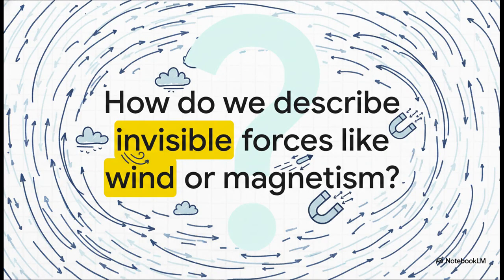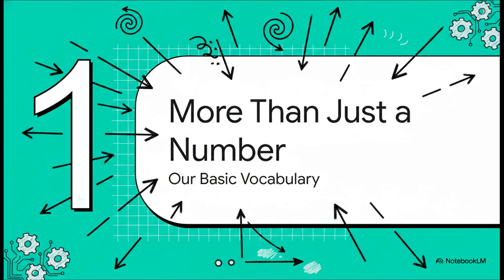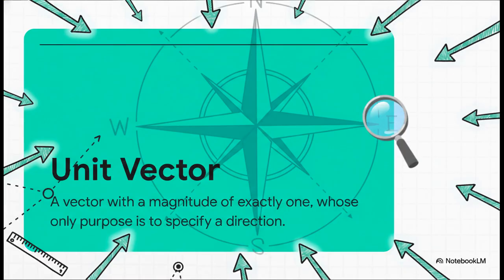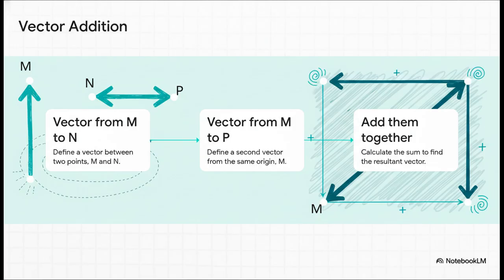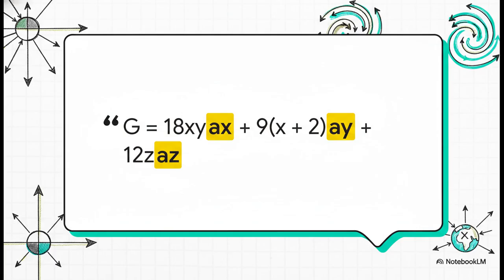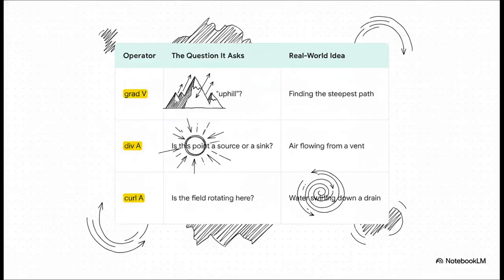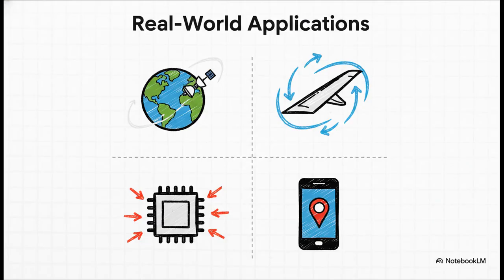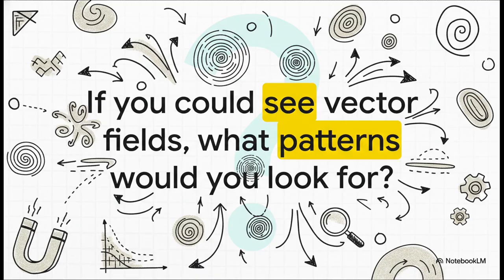Universe of Forces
Welcome to 𝗨𝗻𝗶𝘃𝗲𝗿𝘀𝗲 𝗼𝗳 𝗙𝗼𝗿𝗰𝗲𝘀, where we explore the mathematical language that governs the physical world. In this video, we dive deep into 𝗩𝗲𝗰𝘁𝗼𝗿 𝗖𝗮𝗹𝗰𝘂𝗹𝘂𝘀, providing a comprehensive guide for students and engineering enthusiasts—specifically those tackling 𝗣𝗵𝘆𝘀𝗶𝗰𝘀 𝟱 or 𝗘𝗹𝗲𝗰𝘁𝗿𝗶𝗰𝗮𝗹 𝗘𝗻𝗴𝗶𝗻𝗲𝗲𝗿𝗶𝗻𝗴 curricula.

𝗪𝗵𝗮𝘁 𝘆𝗼𝘂 𝘄𝗶𝗹𝗹 𝗹𝗲𝗮𝗿𝗻 𝗶𝗻 𝘁𝗵𝗶𝘀 𝗹𝗲𝘀𝘀𝗼𝗻:
• 𝗧𝗵𝗲 𝗕𝘂𝗶𝗹𝗱𝗶𝗻𝗴 𝗕𝗹𝗼𝗰𝗸𝘀: We define scalars, vectors, and vector fields, and explain the critical role of the 𝘂𝗻𝗶𝘁 𝘃𝗲𝗰𝘁𝗼𝗿 in specifying direction.
• 𝗩𝗲𝗰𝘁𝗼𝗿 𝗔𝗹𝗴𝗲𝗯𝗿𝗮: A breakdown of the 𝗖𝗼𝗺𝗺𝘂𝘁𝗮𝘁𝗶𝘃𝗲, 𝗔𝘀𝘀𝗼𝗰𝗶𝗮𝘁𝗶𝘃𝗲, 𝗮𝗻𝗱 𝗗𝗶𝘀𝘁𝗿𝗶𝗯𝘂𝘁𝗶𝘃𝗲 𝗹𝗮𝘄𝘀 for vector addition and products.
• 𝗖𝗼𝗼𝗿𝗱𝗶𝗻𝗮𝘁𝗲 𝗠𝗮𝘀𝘁𝗲𝗿𝘆: Step-by-step tutorials on navigating 𝗥𝗲𝗰𝘁𝗮𝗻𝗴𝘂𝗹𝗮𝗿 (𝗖𝗮𝗿𝘁𝗲𝘀𝗶𝗮𝗻), 𝗖𝘆𝗹𝗶𝗻𝗱𝗿𝗶𝗰𝗮𝗹, 𝗮𝗻𝗱 𝗦𝗽𝗵𝗲𝗿𝗶𝗰𝗮𝗹 𝗰𝗼𝗼𝗿𝗱𝗶𝗻𝗮𝘁𝗲 𝘀𝘆𝘀𝘁𝗲𝗺𝘀, including complex conversions between them.
• 𝗔𝗱𝘃𝗮𝗻𝗰𝗲𝗱 𝗢𝗽𝗲𝗿𝗮𝘁𝗶𝗼𝗻𝘀: Practical examples of calculating the 𝗚𝗿𝗮𝗱𝗶𝗲𝗻𝘁, 𝗗𝗶𝘃𝗲𝗿𝗴𝗲𝗻𝗰𝗲 (𝗱𝗶𝘃), 𝗮𝗻𝗱 𝗖𝘂𝗿𝗹, as well as finding the 𝗟𝗮𝗽𝗹𝗮𝗰𝗶𝗮𝗻 of a field.
• 𝗙𝘂𝗻𝗱𝗮𝗺𝗲𝗻𝘁𝗮𝗹 𝗧𝗵𝗲𝗼𝗿𝗲𝗺𝘀: An introduction to the power of 𝗚𝗮𝘂𝘀𝘀’𝘀 𝗗𝗶𝘃𝗲𝗿𝗴𝗲𝗻𝗰𝗲 𝗧𝗵𝗲𝗼𝗿𝗲𝗺 and 𝗦𝘁𝗼𝗸𝗲𝘀’ 𝗧𝗵𝗲𝗼𝗿𝗲𝗺 in physical applications.

Whether you are calculating displacement vectors between points or proving the properties of cross products, this tutorial provides the clarity you need to master the forces of the universe.